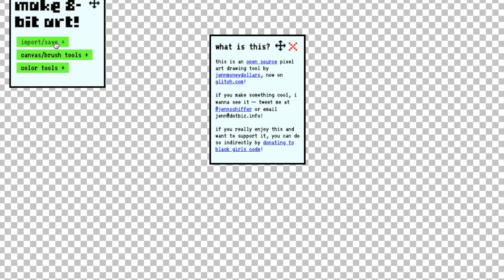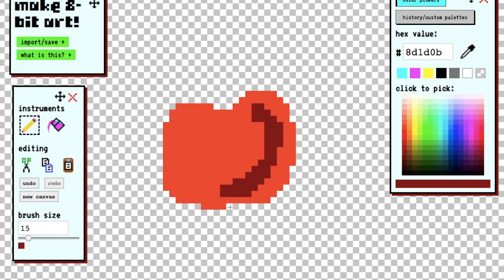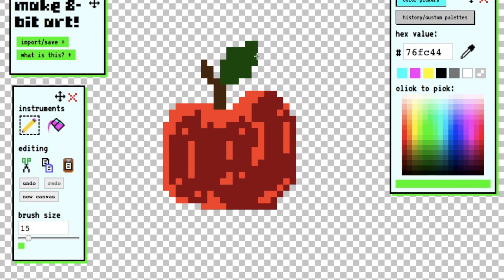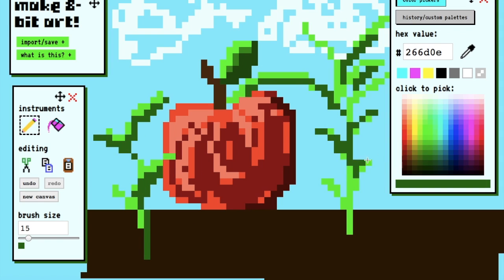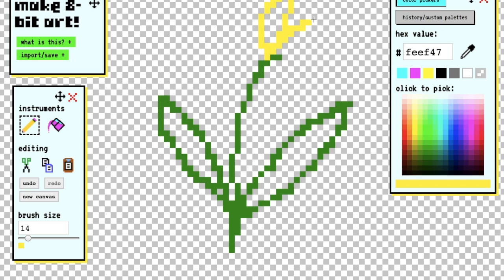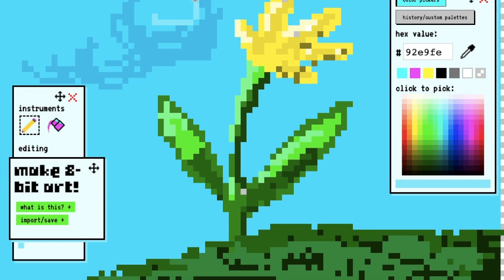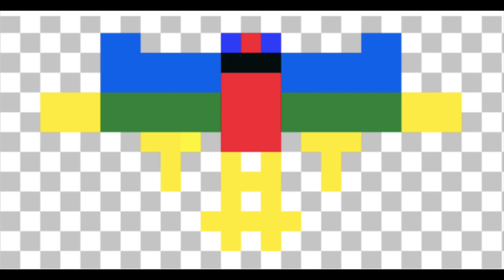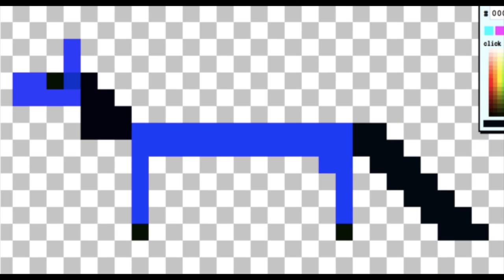Pixel Art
This video is about Pixel Art Make8bitart.com CHECK IT OUT YALLLLLLLL : )